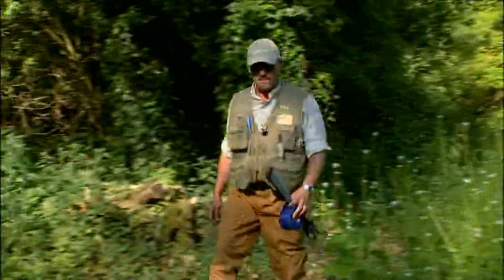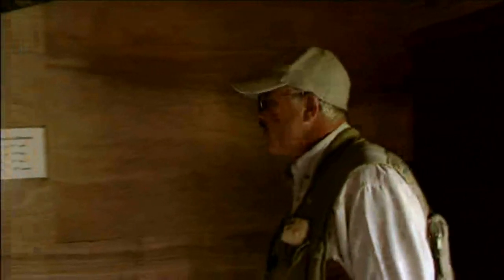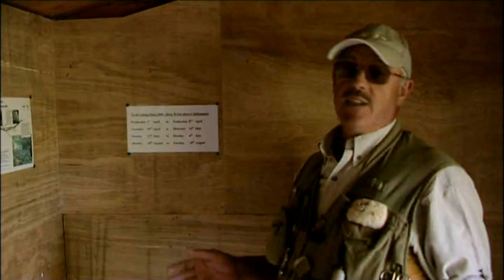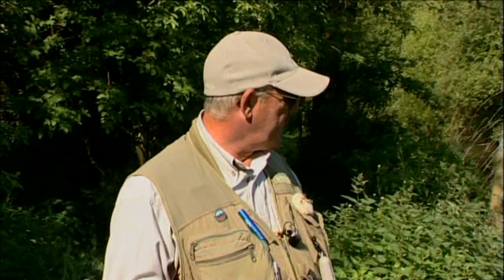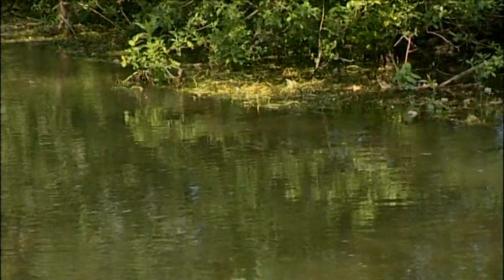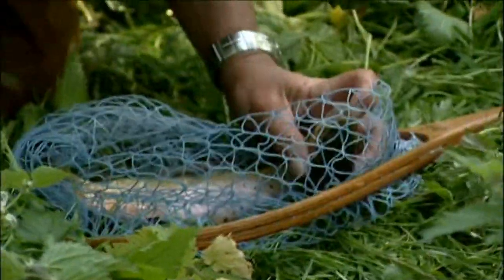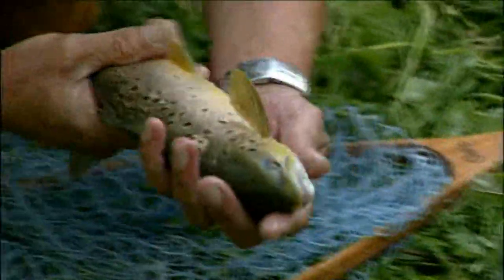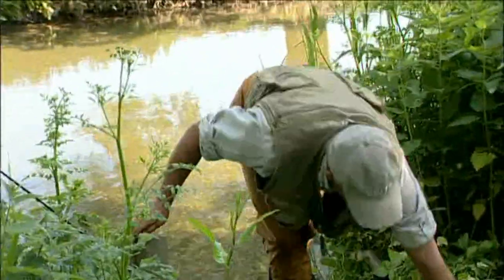Born to Fish Fly fishing River Wylye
Born to Fish. Fly fishing River Wylye episode 4 of a series of ten programs on fly fishing over ten venues.Presented by game angling instructor Mike Hobbs